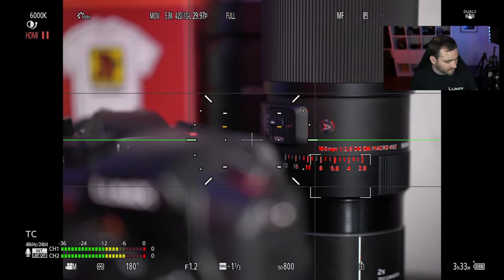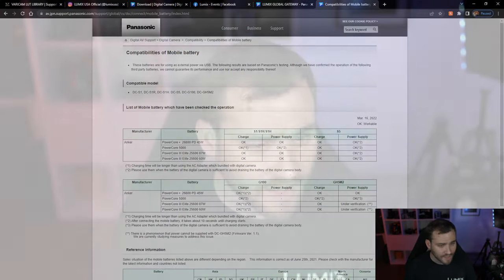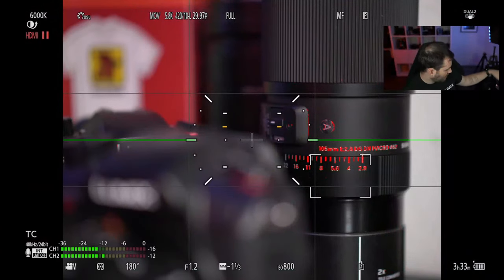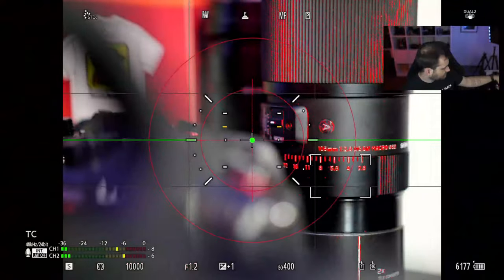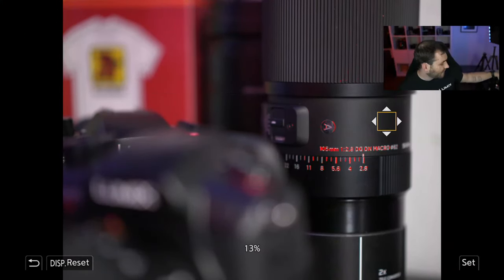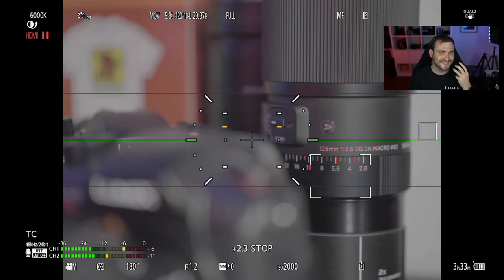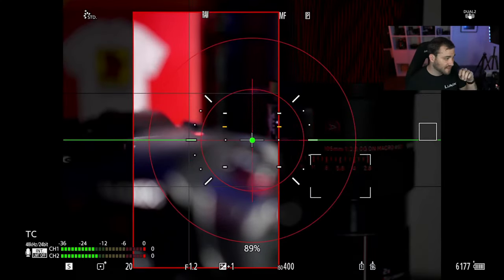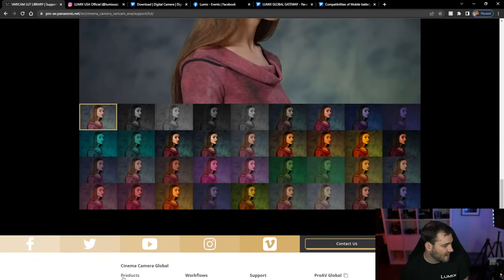LUMIX Live : The Wrap-up AMA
This week, Sean is picking up the missed questions from the last Month of live streams during the AMA session. We'll be covering questions received about the GH6, S5, and more that we were not able to get to during the past broadcasts.

Each week we take time to address your new questions so tune in live to the conversation for answers!

Can't make the stream live to ask your question? drop us a line at for it to be included in the broadcast!